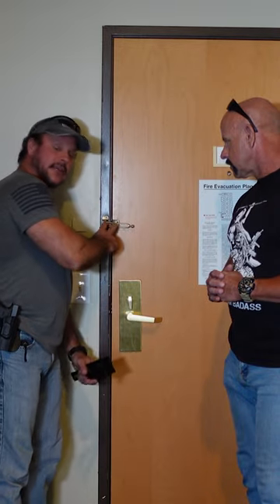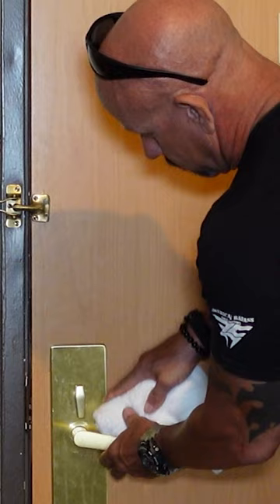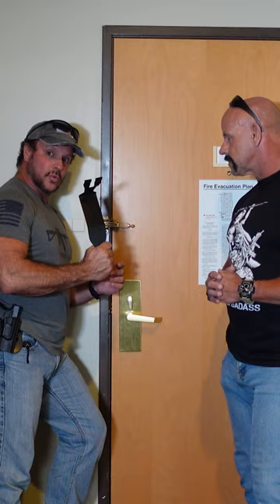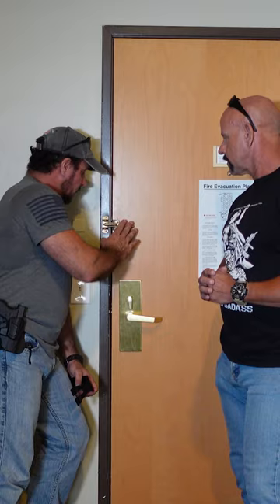Make SURE no one gets into your hotel Room!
In this video, Dale Comstock & Joe Teti are going to teach you how to make sure no one gets into your hotel room.

If you're staying in a hotel, it's important to make sure no one gets into your room while you're sleeping or anytime. This video will teach you how to protect yourself from crime by installing a towel on your door. With this knowledge, you'll be able to stay safe and secure in your hotel room!